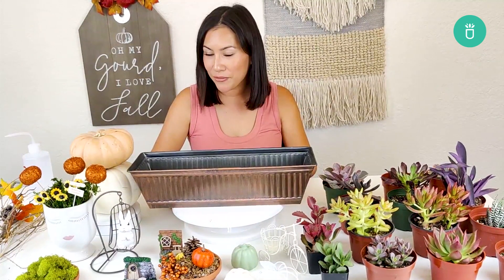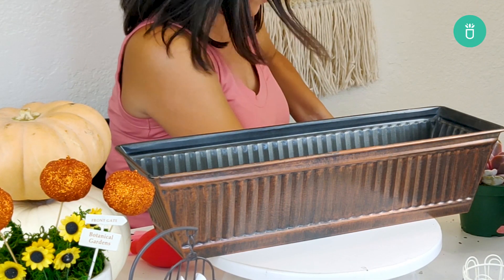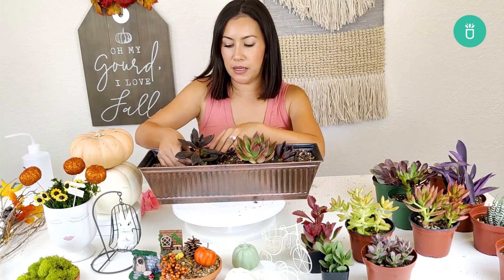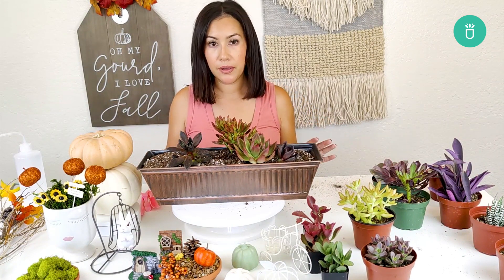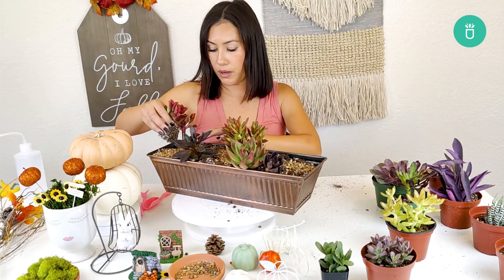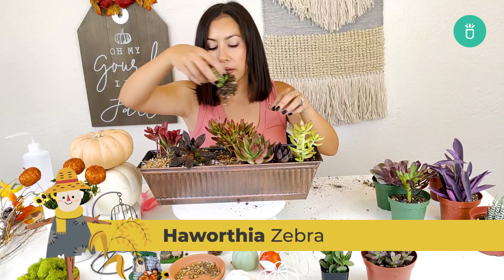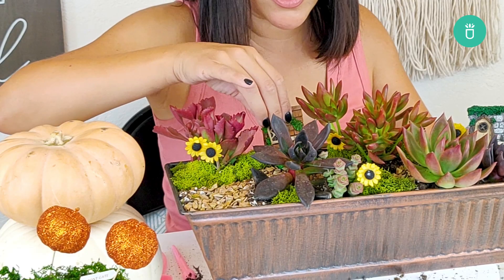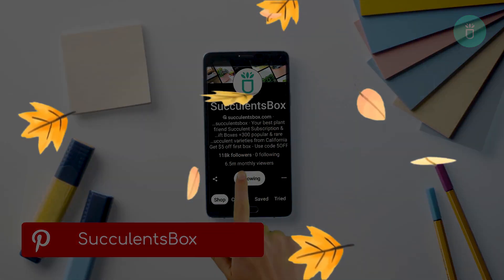Fall Succulent Fairy Garden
Let's make another succulent arrangement for fall